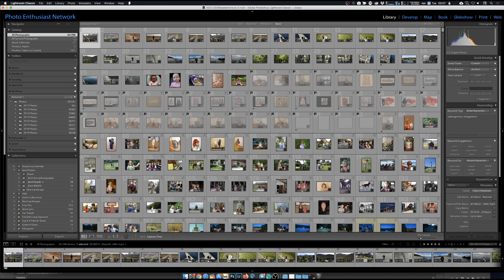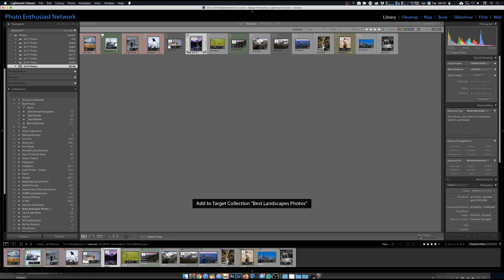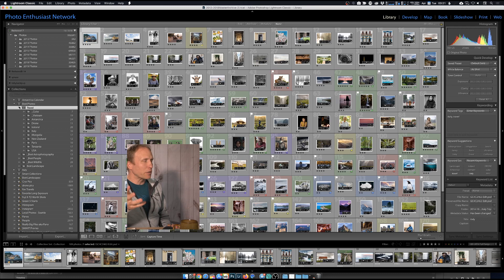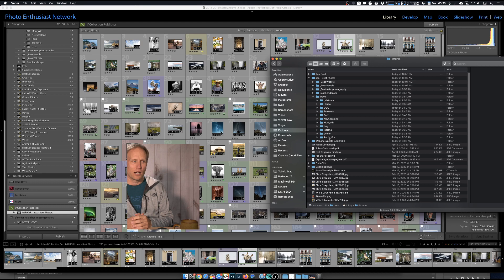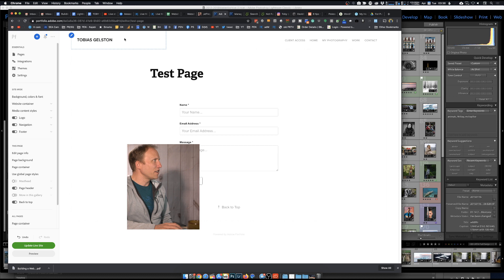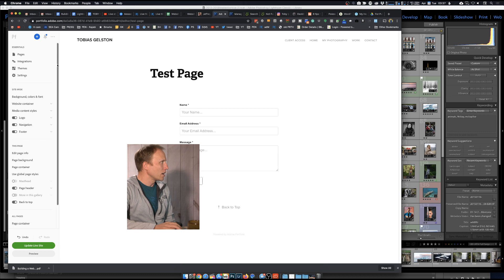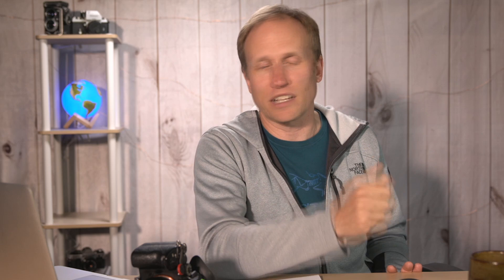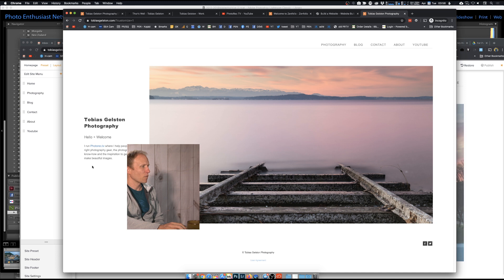Building a Website for Photographers - Tips & Techniques for Sharing your Work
Join me as I build a website for my photography business. See the complete process from exporting photos from Lightroom to writing the bio. Watch live to ask questions and get YOUR website reviewed.